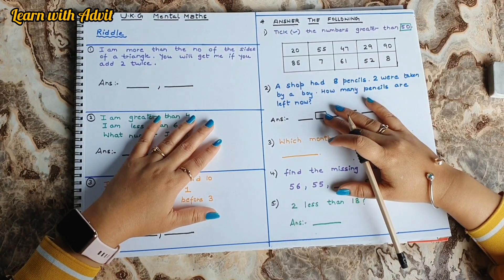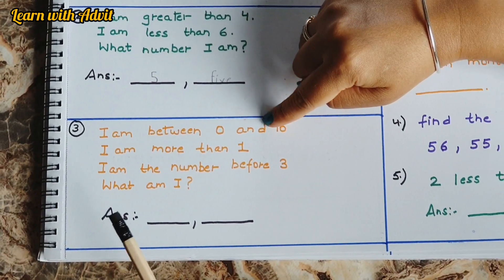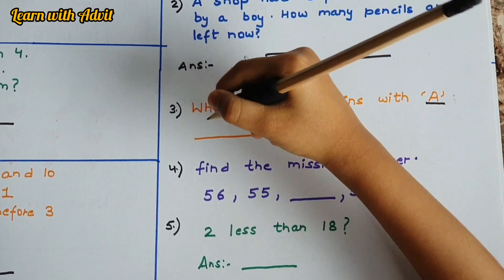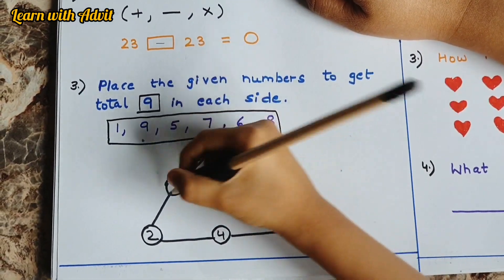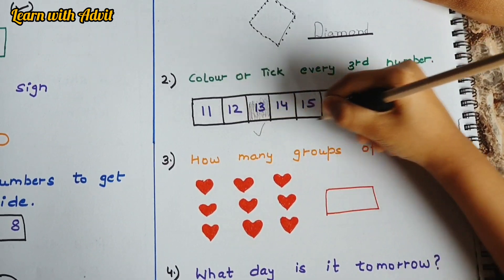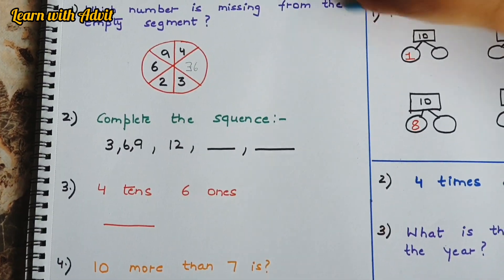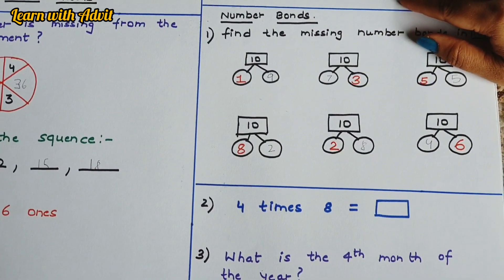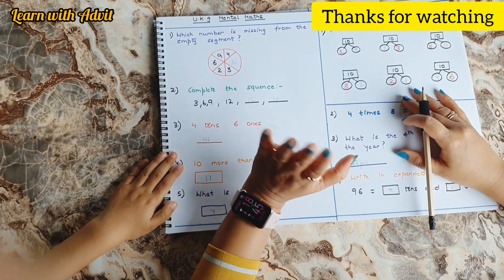Ukg Mental Maths Revision Worksheets #1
Hello Everyone,
Mental Maths for UKG // Mental Math Worksheets // बच्चों को बनायें Smart, Fast & Intelligent
In this video we have seen Colourful Mental Maths worksheets for UKG Class.
What is mental math?
Mental math is a group of skills that allow people to do math “in their head” without using pencil and paper or a calculator.
Mental math is useful in school and in everyday life.
Mental math can help kids understand math concepts better and get to the answer faster